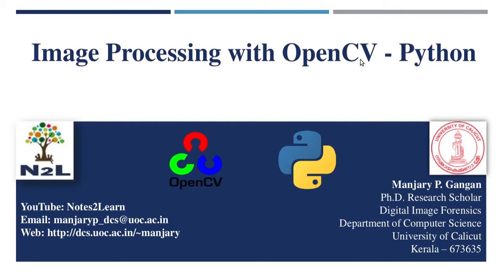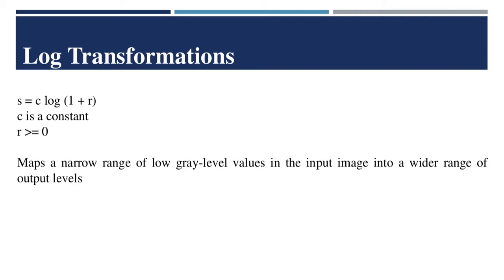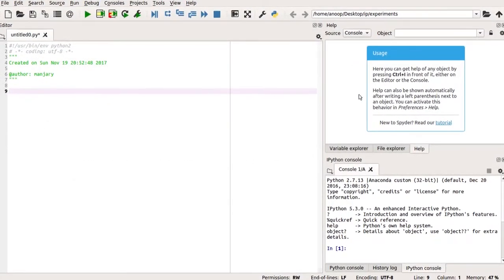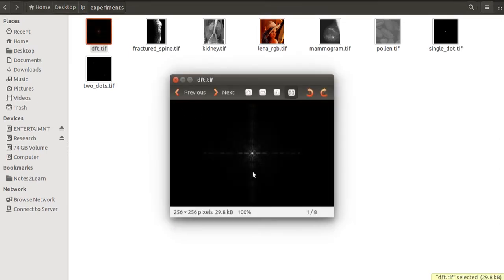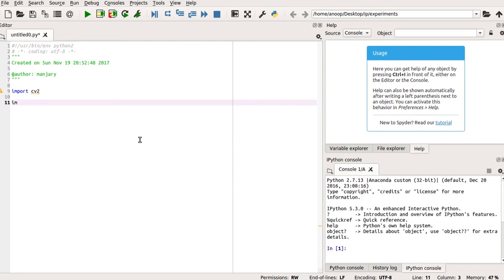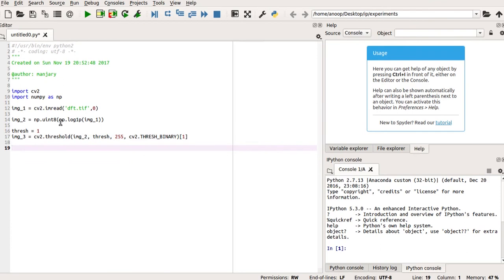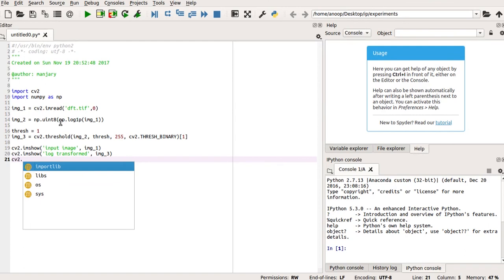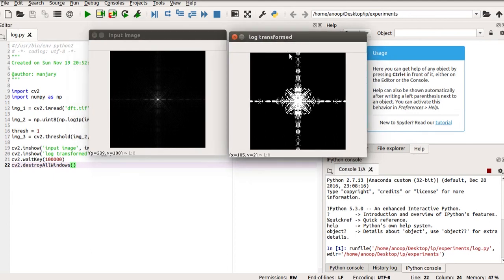Lecture 6 Image log transformation OpenCV Python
Log transformation of an image